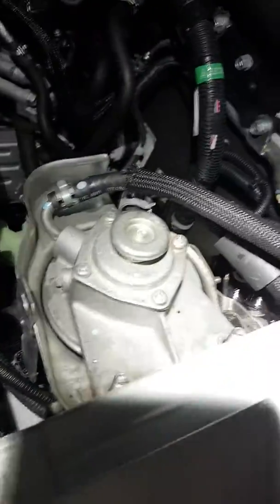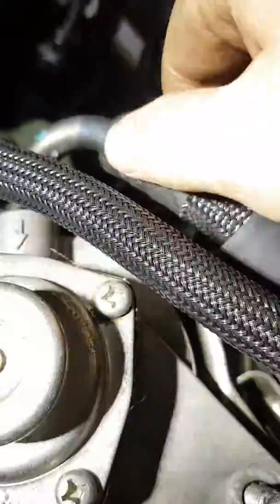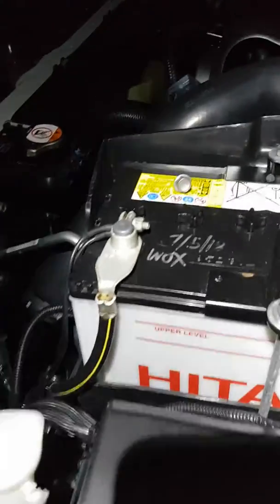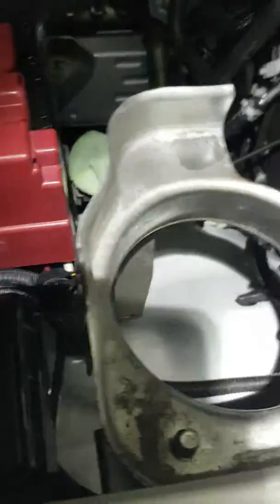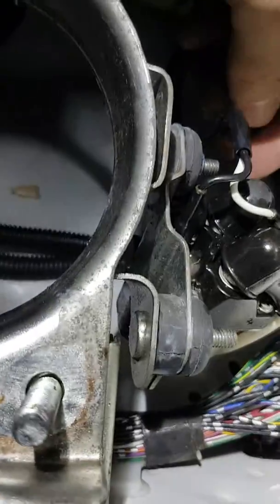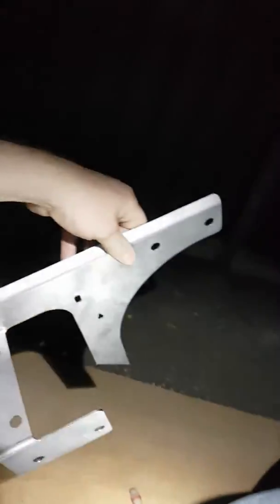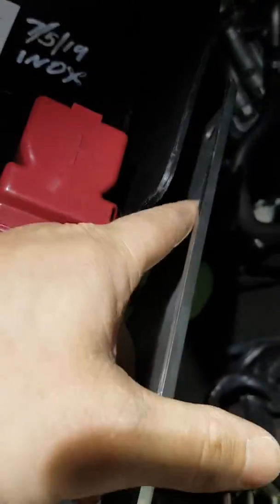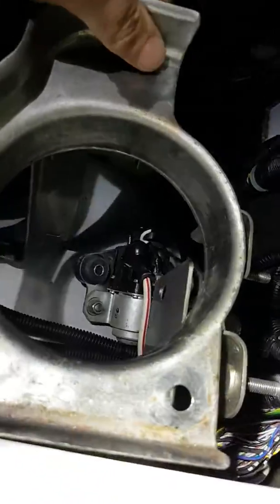How to Install a Mitsubishi MN Triton Pre-Diesel Filter (Direction Plus) Part 1 🔧🚗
In Part 1 of this series, I show you how to install a Direction Plus pre-diesel filter from Western Filters on a Mitsubishi MN Triton. I’ve had this filter installed for many years with no issues. Watch the installation process and see why it’s been a reliable choice.